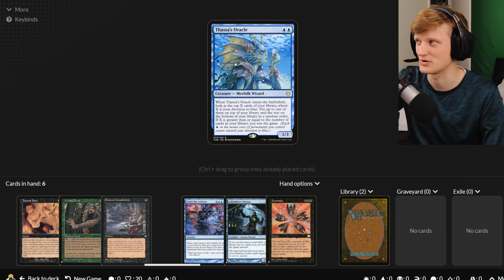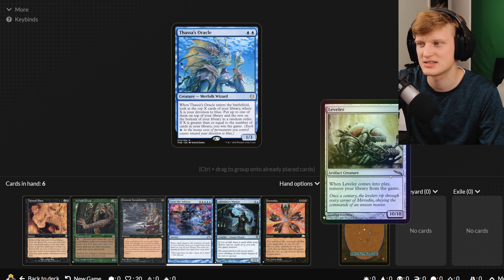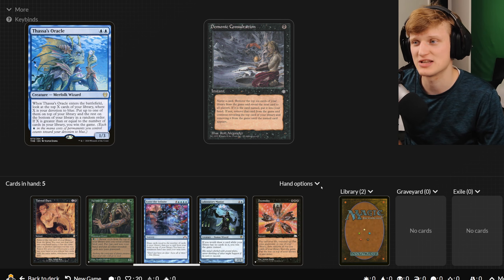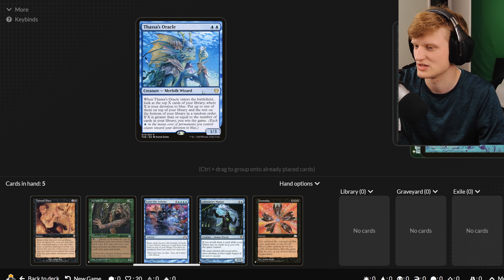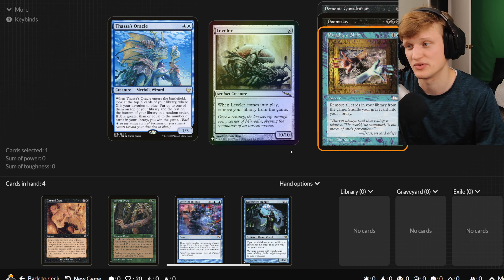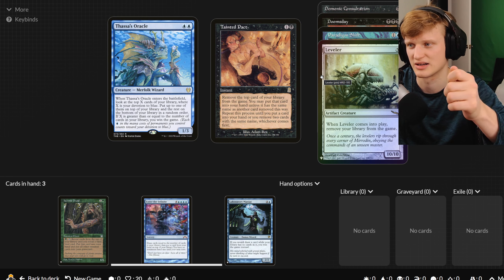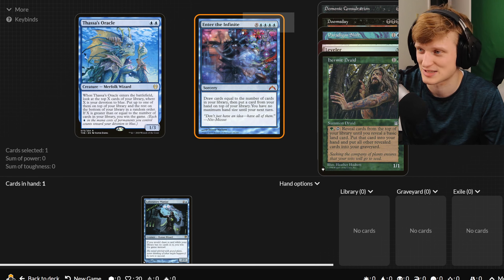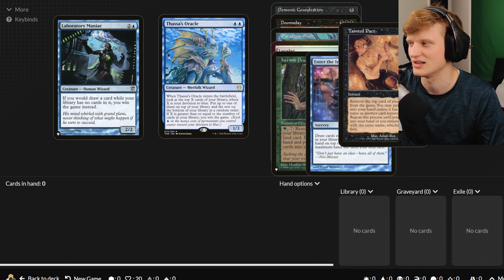Easiest 2 Card Win | Magic The Gathering | Thassa's Oracle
nonsense here we come chandrayaan 3 live,elvish yadav bigg boss,vtuber concert,im just ken,utopia reaction,remnant 2 review,gear 5 trailer,oppenheimer explained,itzy cake,ben shapiro barbie,one piece 1071,ken song,travis scott utopia reaction,jailer audio launch,what was i made for billie eilish,seema haider,inter miami vs atlanta united,fire force online,one piece 1070,oppenheimer ending,jason aldean try that in a small town,aashika bhatia,billie eilish what was i made for,zom 100 reaction,exo cream soda,jawan trailer reaction,what was i made for,ind vs wi highlights,real madrid vs manchester united,cake itzy,real madrid vs ac milan,oppenheimer bomb scene,zav girl,misamo do not touch,steph curry hole in one,onative,jawan song,champions 2023 valorant skin,edp445 apology,atom eve,dji osmo action 4,cool with you,king kenny vs whindersson nunes,willy wonka trailer 2023,thugesh in bigg boss,sirf tum episode 1,baby movie review,elvish yadav entry in bigg boss,candace owens andrew t,man punching car window,a loi,tucker carlson andrew full interview,gaurav chaudhary vlogs,chandrayaan 3 launch video,fanum and agent fight,sisyphus song,eye flu,martin garrix tomorrowland 2023,ishowspeed hospital,india vs west indies highlights,nct dream istj,isro official,ravgor,tadic on fire,abhisha,khel,ive i want,try that in a small town jason aldean,messi presentation inter miami,oppenheimer trinity test scene,bo nickal vs val woodburn,exorcist believer trailer,ninon,nmixx party o'clock,dd returns trailer,gear 5 trailer one piece,loki season 2 trailer in hindi,mcc rising,oppenheimer cast,speed japan,what happened to ishowspeed,chelsea vs fulham,bro pre release event,omg 2 teaser reaction,i know travis scott,remnant 2 builds,istj nct dream,snoopy badazz,amogh lila prabhu on swami vivekananda,manchester united vs leeds,wwe summerslam 2023 highlights,west indies vs india 2023,baby baji last episode,edp apology,texas plant explosion,lalala mike tower,sisyphus meme song,do not touch,oppenheimer opening scene,cream soda exo,guy punching car window,project k reaction,hardwell tomorrowland 2023,manipur incident,secret invasion post credit scene,spence vs crawford highlights,mitch mcconnell speech today,elvish yadav in bigg boss ott,elvish yadav and fukra insaan,river god water strange story (2023) trailer,r place 2023,royal pear,tadic,baldur's gate 3 bear romance,ez mil up down,one piece 1089,tournament of souls,relaxing video compilation,summerslam 2023 highlights,the complex expedition,jungkook seven reaction,jailer trailer hindi,omg 2 trailer reaction,hyaena,jawan reaction,wiggy,invincible atom eve,i tried to get the waiter's attention by blinking in morse code,one must imagine sisyphus happy